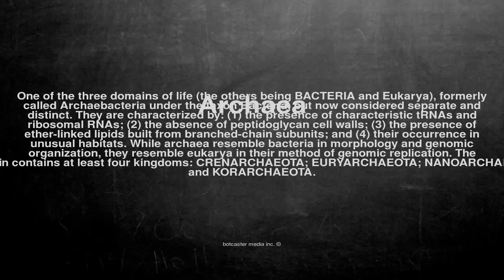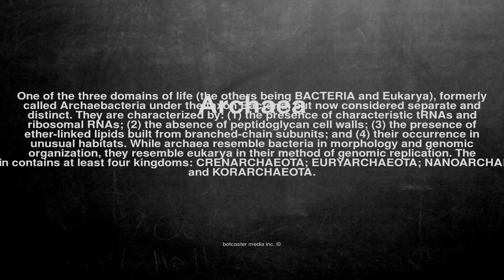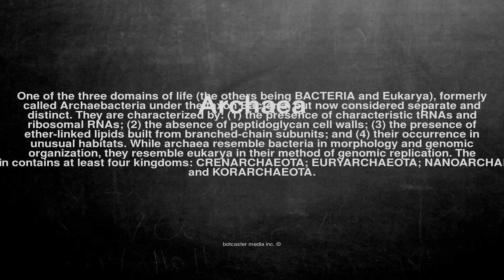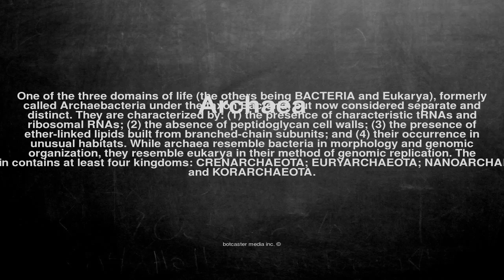Medical vocabulary: What does Archaea mean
What does Archaea mean in English?